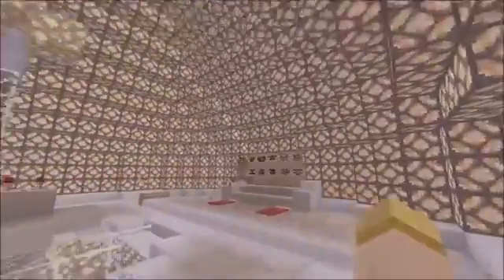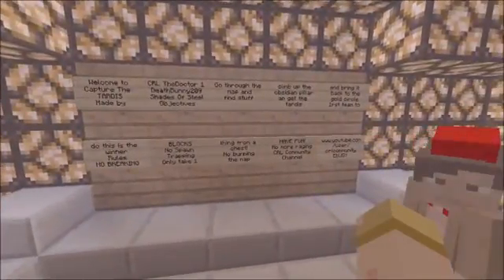Minecraft Capture The Tardis CRL Community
LETS GO FOR 4 LIKES